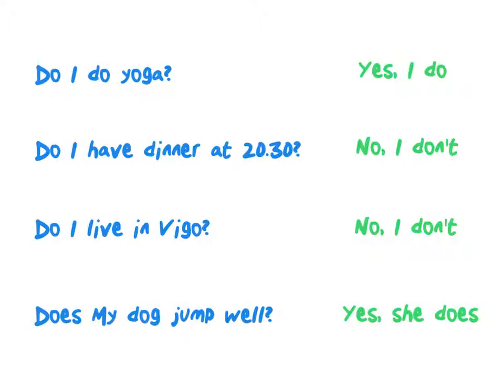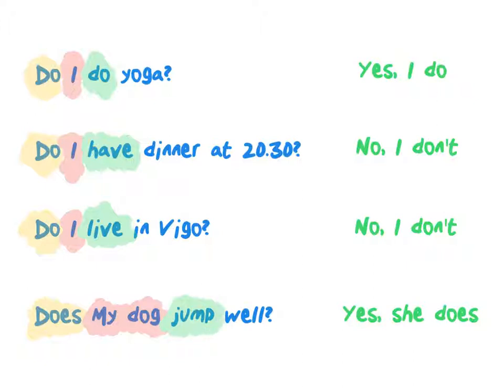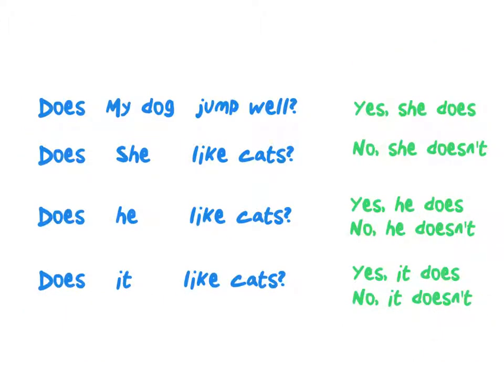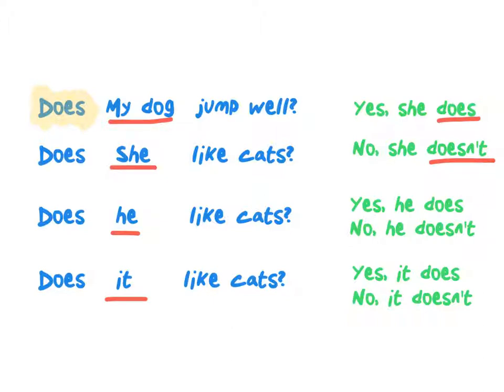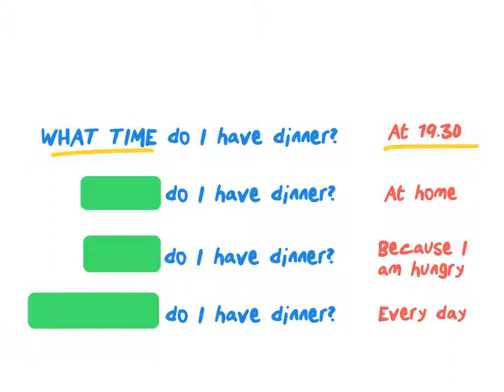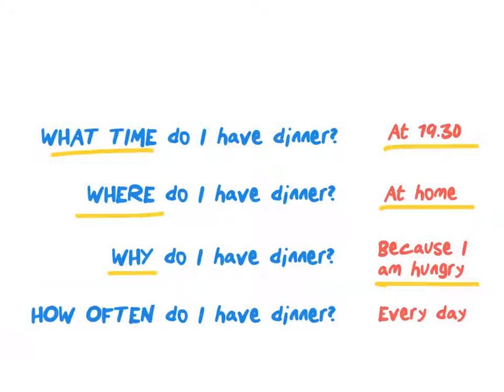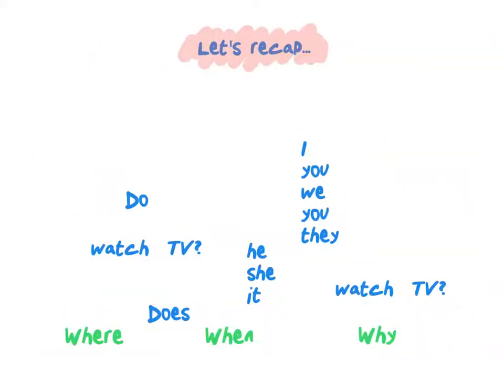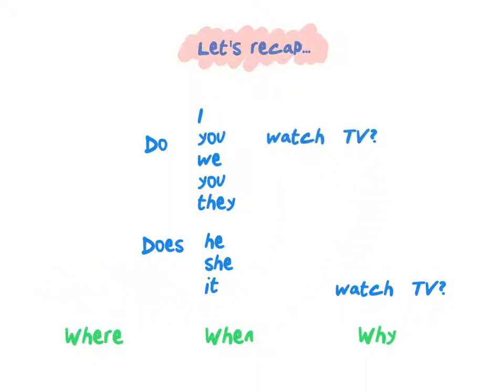Questions present simple short